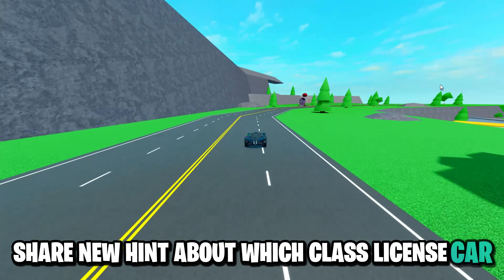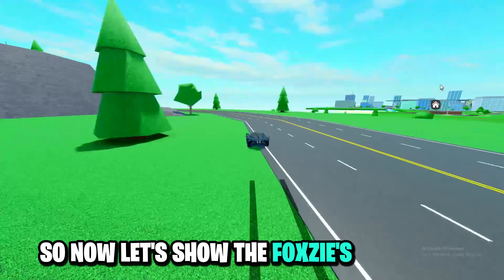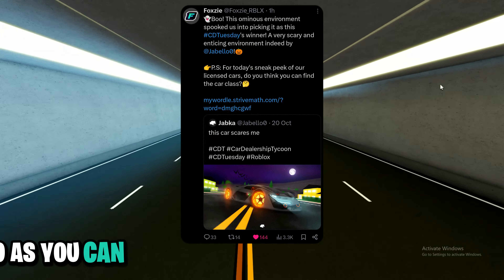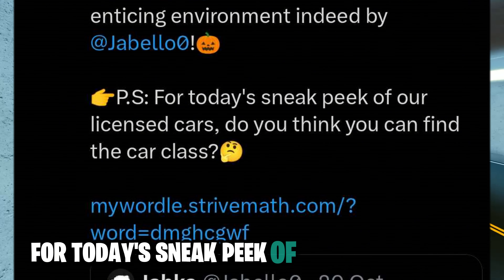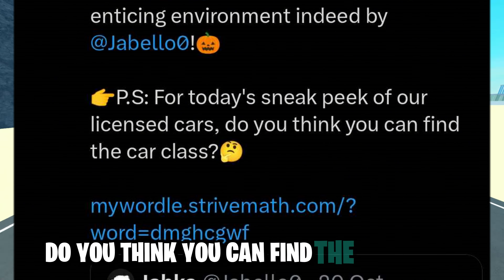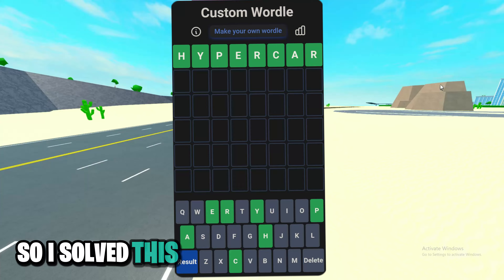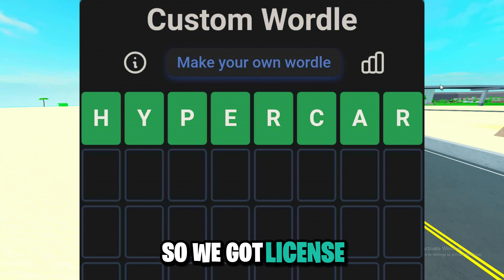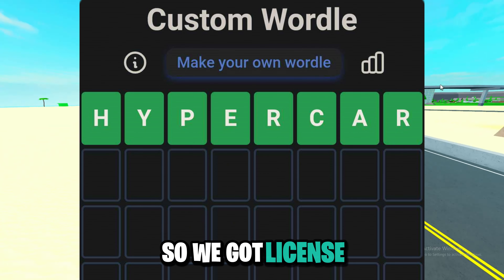🔥LICENSED HYPERCAR COMING TO CDT! ROBLOX CAR DEALERSHIP TYCOON LICENSED UPDATE SNEAK PEEK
IN THIS VIDEO:
I Will Be Showing 2nd Sneak Peek Of Car Dealership Tycoon licensed cars Update